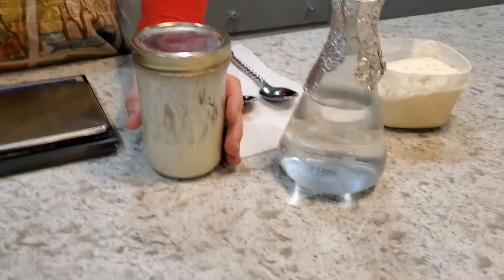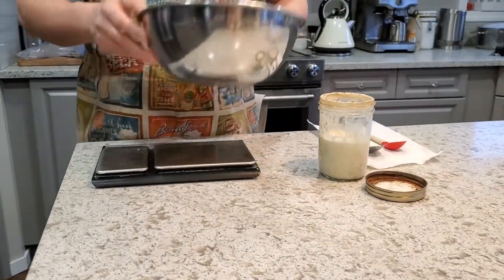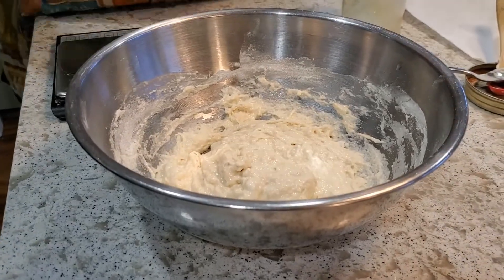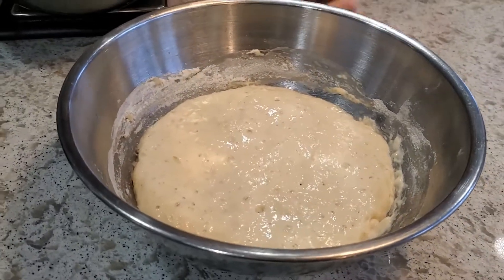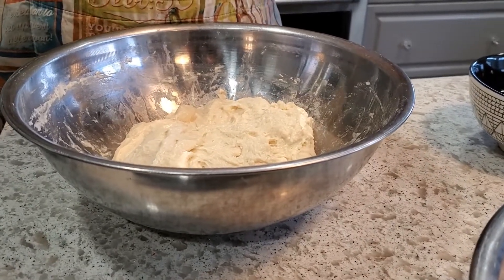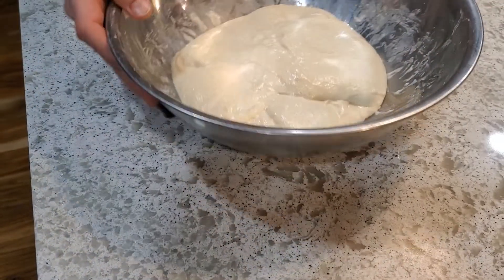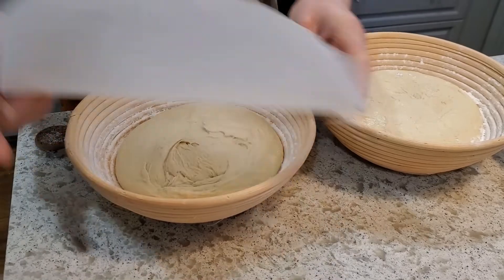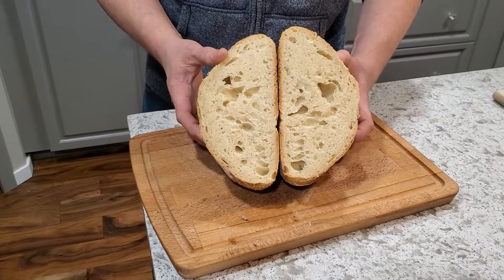FULL PROCESS! Making Sourdough for Beginners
Beginning with feeding my starter culture, I go through the process of building leaven, making sourdough, and baking, along with explanations every step of the way. This is a great base recipe for sourdough.